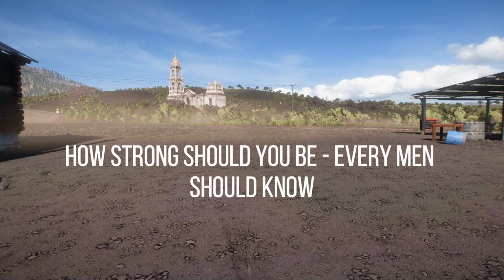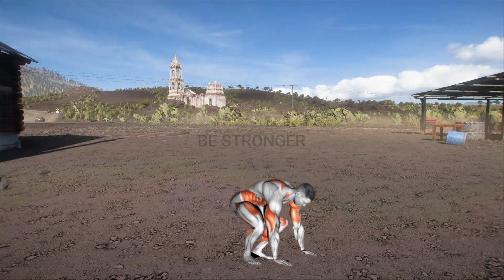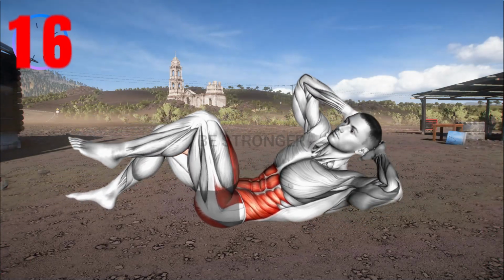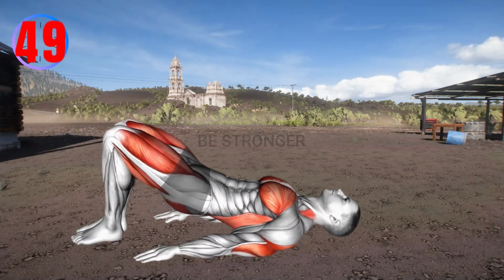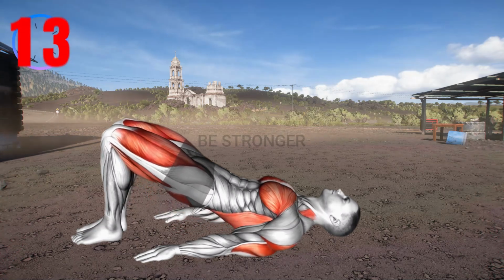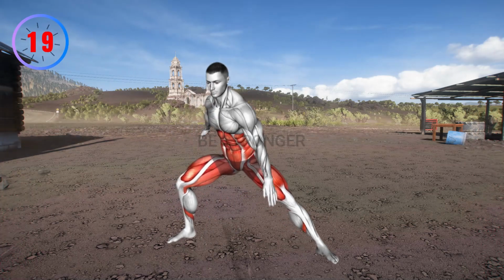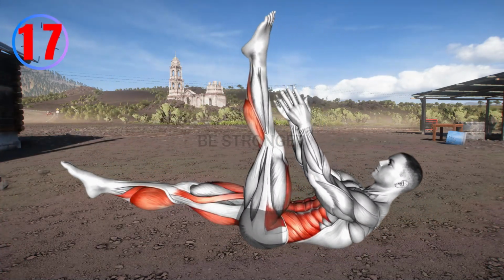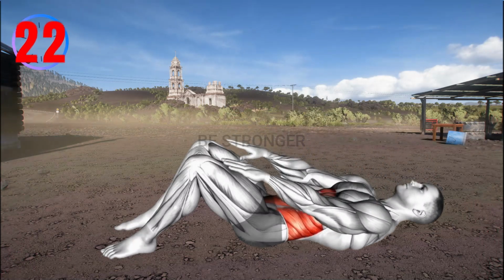How Strong Should You Be - Every Men Should Know